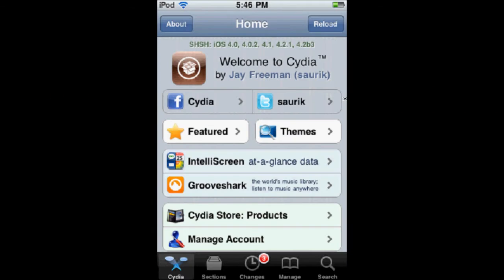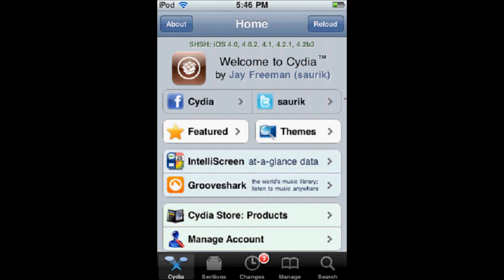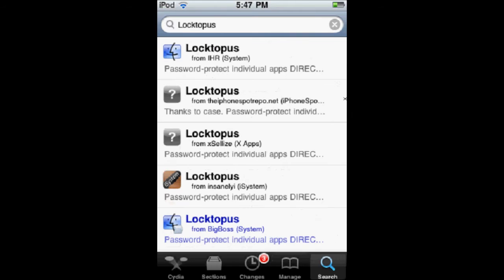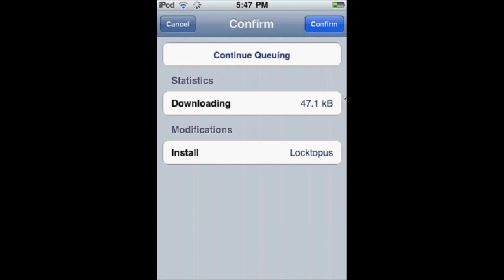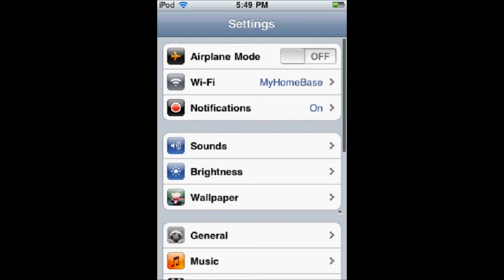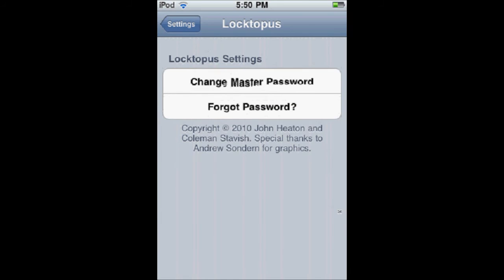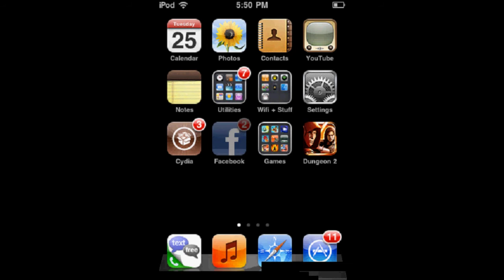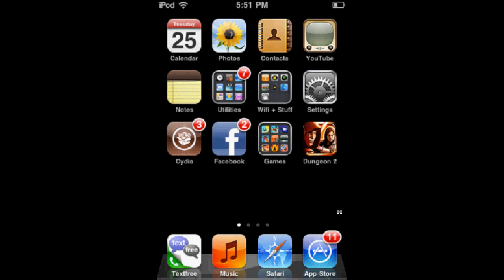HowTo: Loctopus (Lock Applications)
This week's Tweak of the Week of the week is loctopus. This simple tweak locks any application you wish.